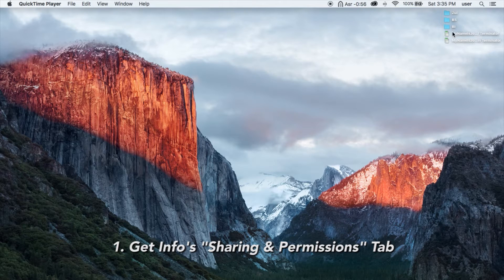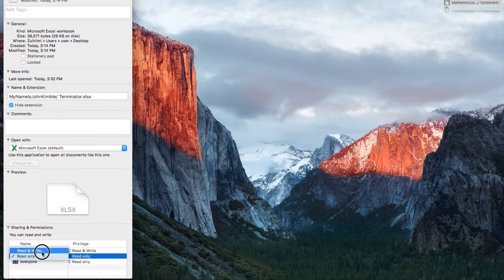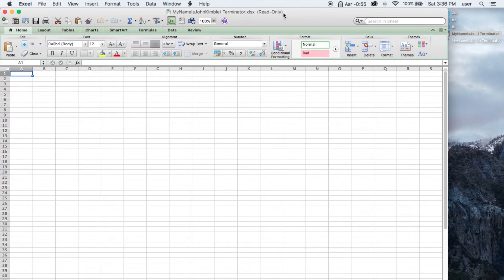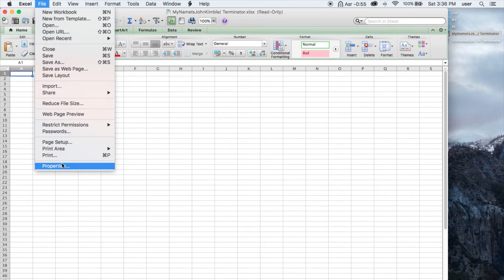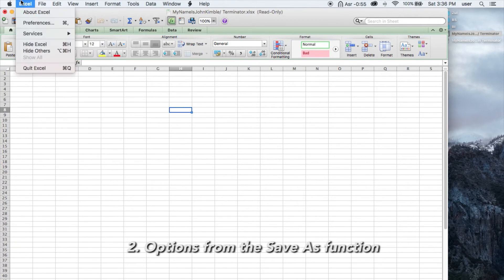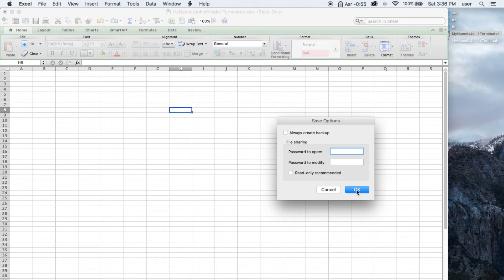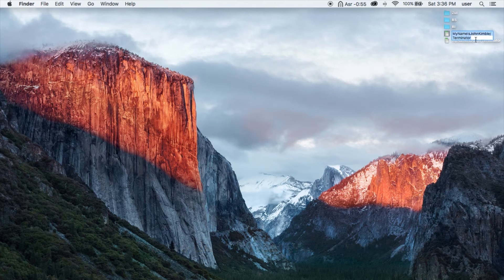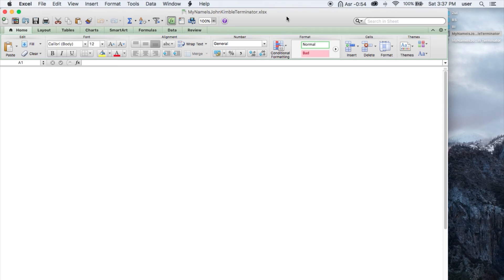How to remove the Read-Only on Microsoft excel 2011 for Mac [2016]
These are the 3 ways, for your reference.

1. Get Info's Sharing & Permissions Tabs
2. Uncheck the "Read Only Recommended" Box
3. Remove the slash in your file name.

Silverback specialises in creating marketing videos (using motion graphics) that gives the best results you need for your businesses.